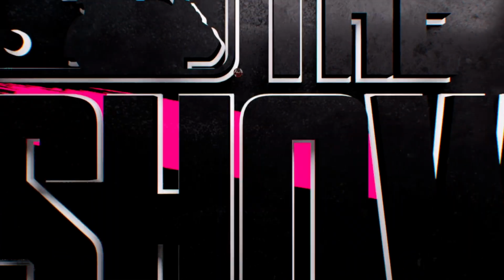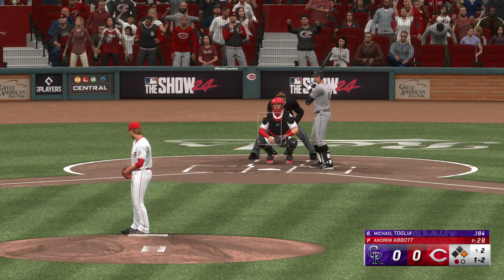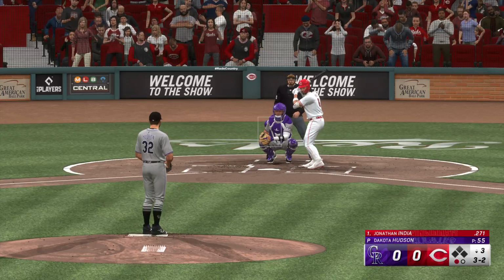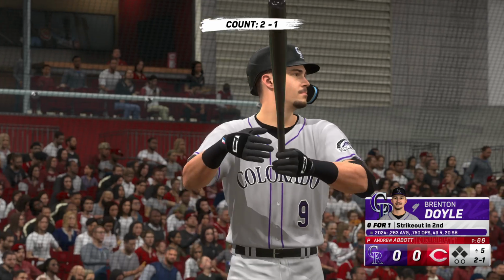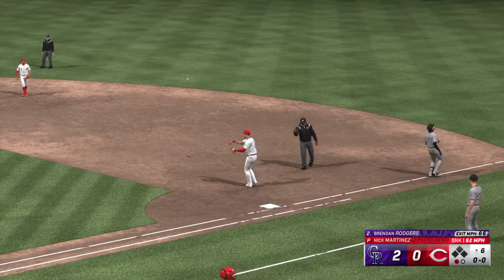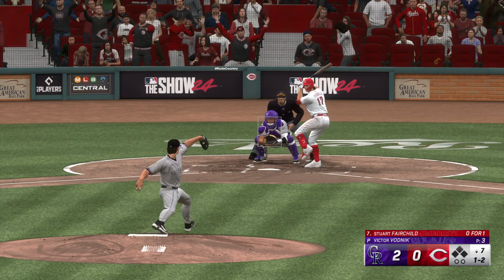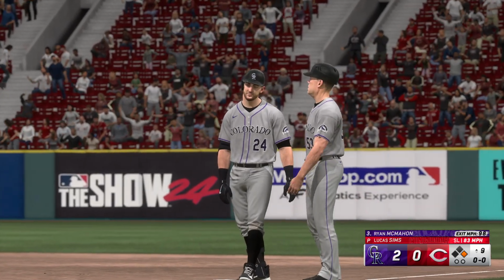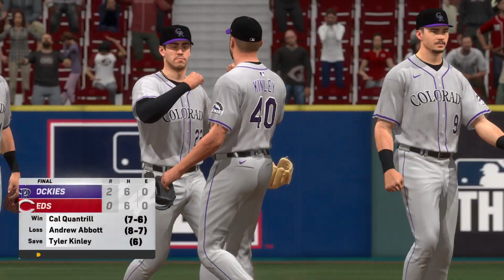🔴LIVE NOW! Cincinnati Reds vs Colorado Rockies - Jul 9, 2024 MLB Full Game - MLB 24 EN VIVO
Cincinnati Reds vs Colorado Rockies - Jul 9, 2024 MLB Full Game - MLB 24 EN VIVO

Spring Training
MLB Full Game
MLB LIVE
BEISBOL
BEISBOL EN VIVO
MLB

2024 Major League Baseball season
2024 Regular MLB season
mlb highlights 2024
MLB Highlights
MLB
2024 Major League Baseball season
2024 Regular MLB season
Baseball
Sport
full game highlights
Game Highlights
MLB Highlights
AL All-Stars
NL All-Stars

mlb live
mlb highlights 2024
baseball
2024 Regular MLB season
mlb the show 24
mlb highlights

baseball match
live baseball
mlb tv
mlb
baseball
sports
mlb highlights
sports highlights
baseball highlights
wild card
opening day

Arizona Diamondbacks
Atlanta Braves
Baltimore Orioles
Boston Red Sox
Chicago Cubs
Chicago White Sox
Cincinnati Reds
Cleveland Guardians
Colorado Rockies
Detroit Tigers
Houston Astros
Miami Marlins
Milwaukee Brewers
Minnesota Twins
Oakland Athletics
Philadelphia Phillies
Pittsburgh Pirates
Seattle Mariners
Texas Rangers
Toronto Blue Jays
Washington Nationals

Nick Lodolo
Elly De La Cruz
Noelvi Marte
Edwin Arroyo
Cam Collier
Aaron Judge

MLB LIVE
BEISBOL
BEISBOL EN VIVO
MLB